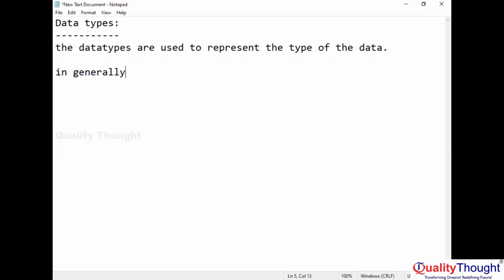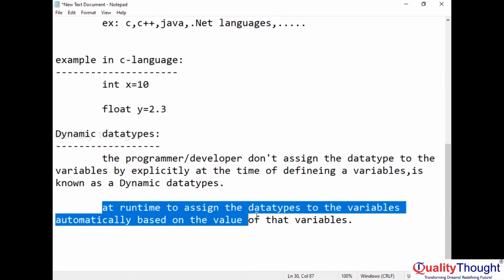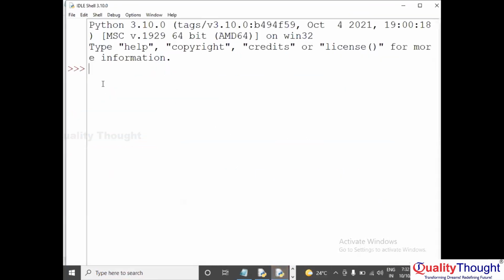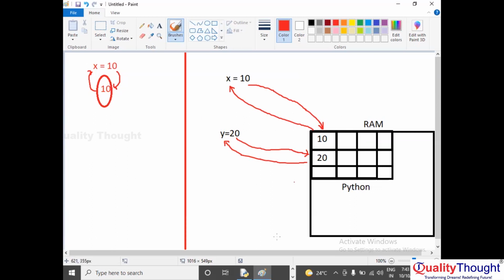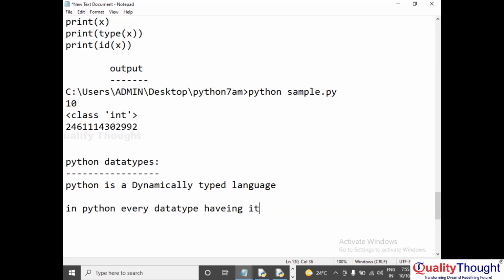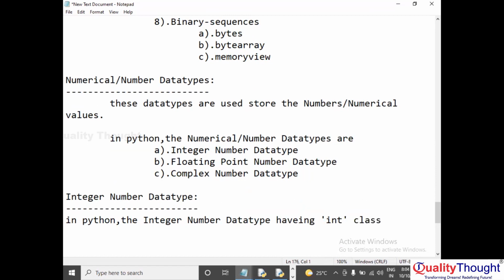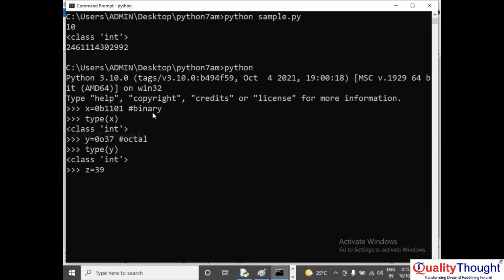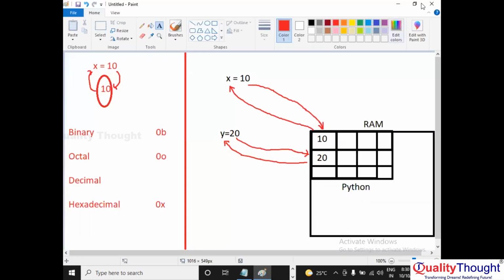Various Data types in Python - Introduction to Python Programming | Python Tutorial for Beginners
If you are looking to learn the basics of Python programming, this video is for you. In this video, we will be discussing different data types that are used in Python programming. We will start with an introduction to Python, followed by a discussion on variables, data types, and loops. By the end of the video, you will have a good understanding of the different data types that are used in Python programming.